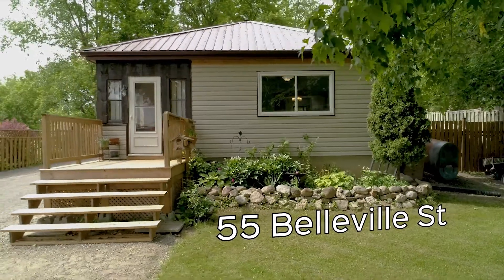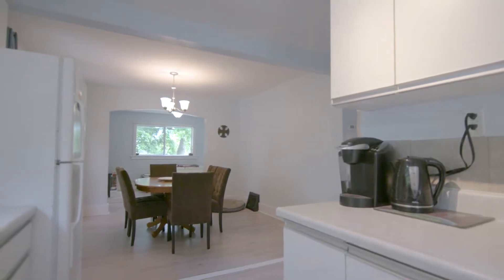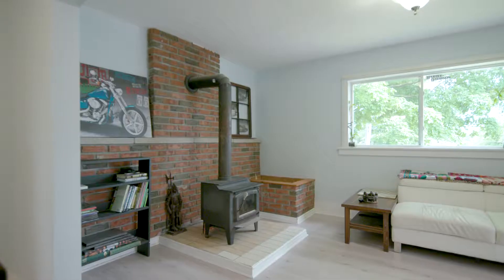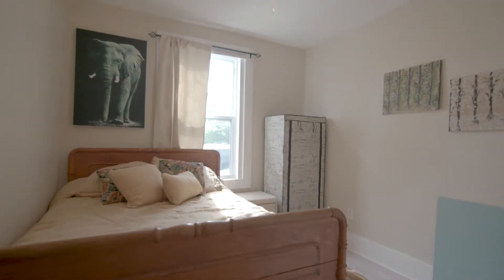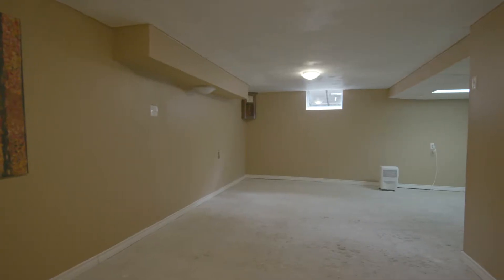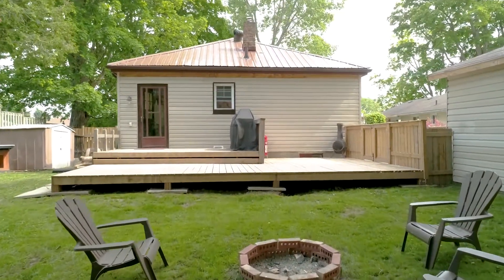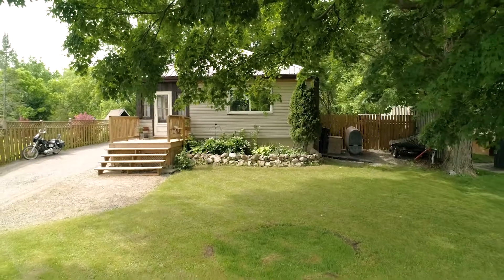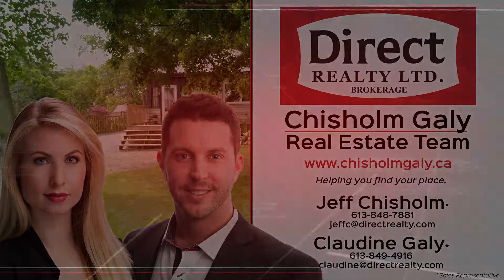55 Belleville St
Welcome to Frankford, a lovely waterfront town on the Trent, just minutes from Trenton and the 401. Here you will find 55 Belleville Street. This sweet Bungalow is bright and inviting. The open concept floor plan is sure to please. This home has been well-maintained! The cosy living room has a wood stove and theres a nice sunny foyer. There are two bedrooms and a four piece bath on the main level. Downstairs is a blank slate that would be a great rec room with lots of storage or space for hobbies. Outside, enjoy the back deck right off the kitchen, with a private backyard. The detached garage is a great workshop too. This home is only 3 minutes to Frankford Public School, 5 minutes to Stockdale Public School, 20 minutes to Bayside Secondary School and 20 minutes to Loyalist College.